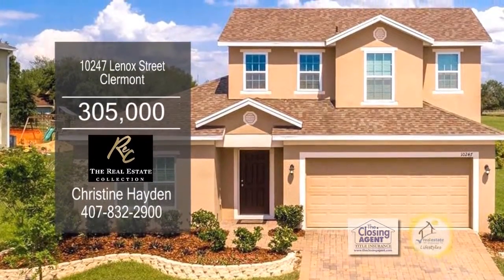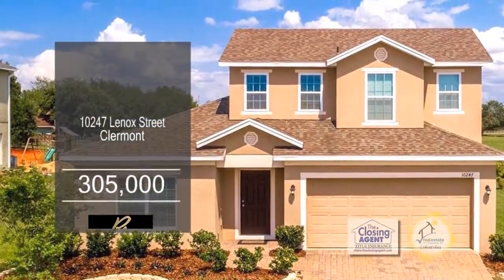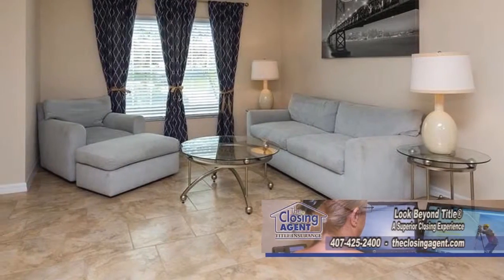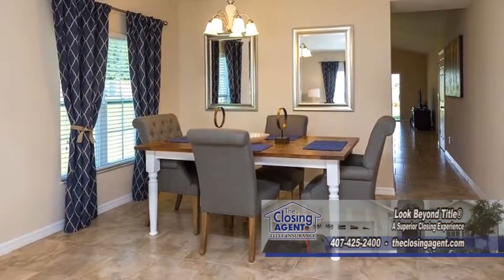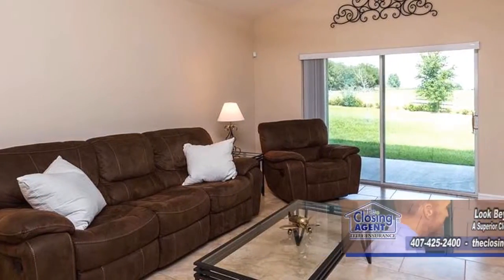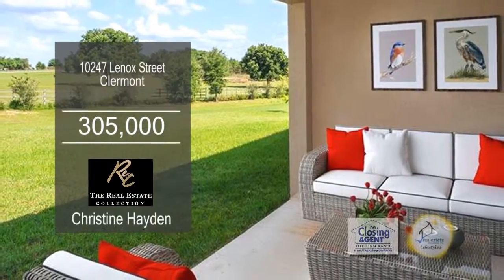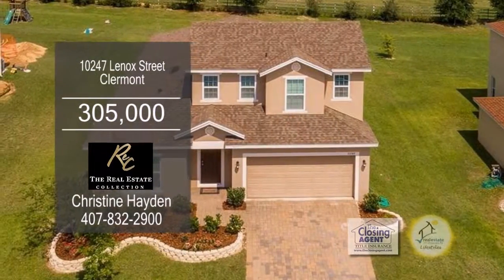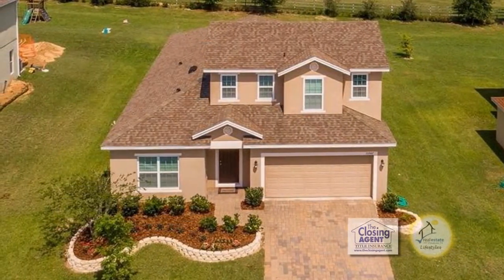10247 Lenox Street Christine Hayden Real Estate Showcase TV Lifesstyles